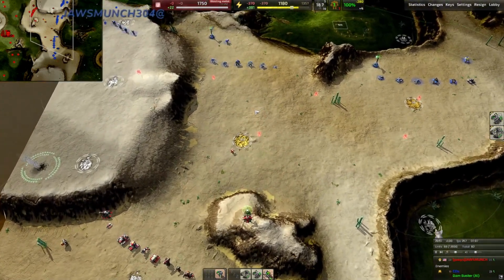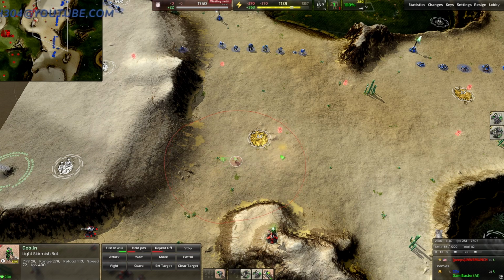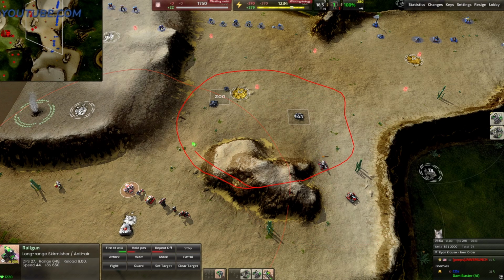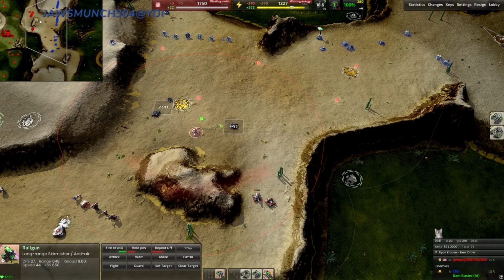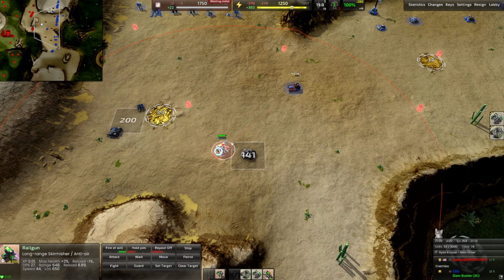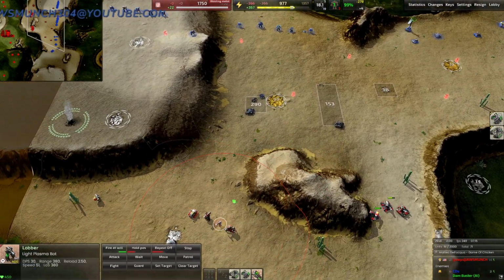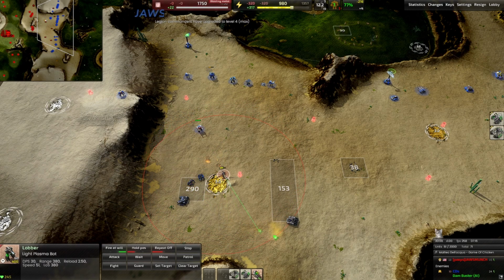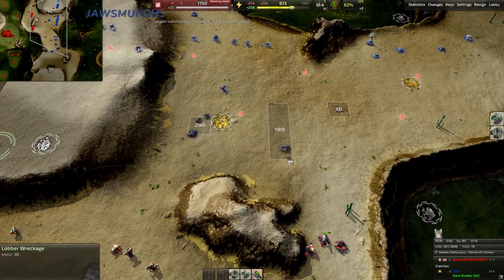Tier 1 Legion Vehicles/Bots Show Case Beyond All Reason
Welcome to Beyond All Reason if this is your first time seeing the game.
Jump into an action-packed battle scenario with massive 8 vs 8 battles.
Keep watching for more shorts with tips tricks and ideas!

For REPLAYS please share your in-game name and a little bit about your BAR Journey then provide a link to the game on the BAR website or a Game file.

(Buy Her Jewelry)